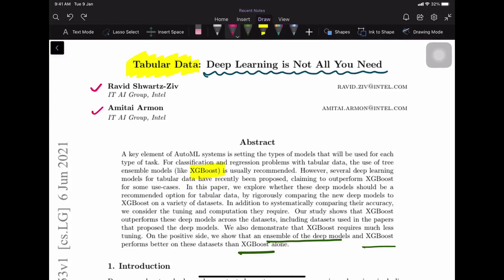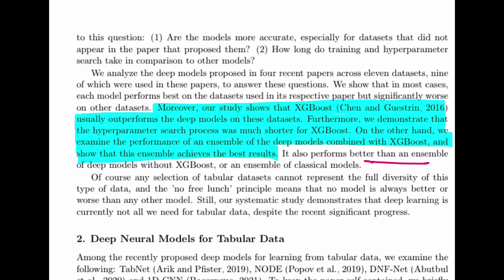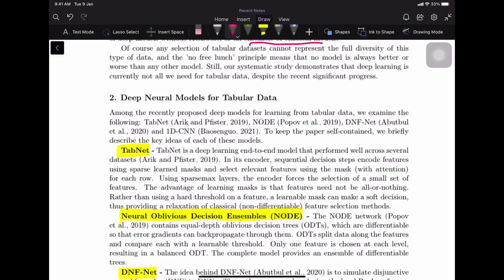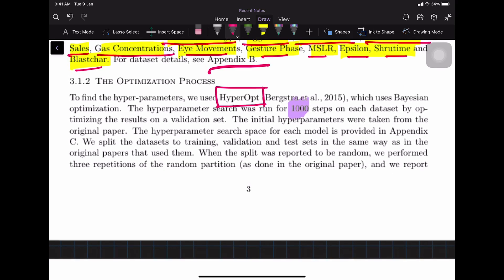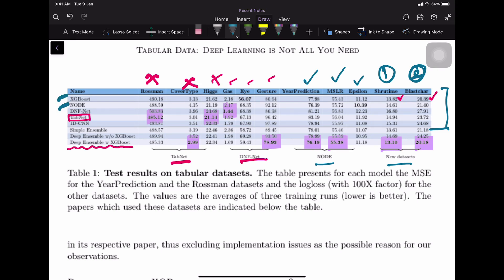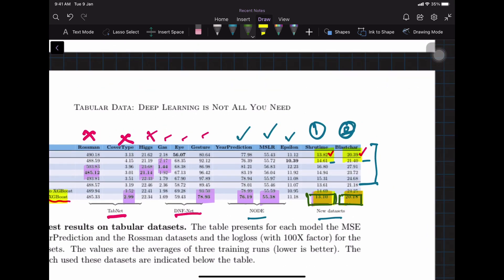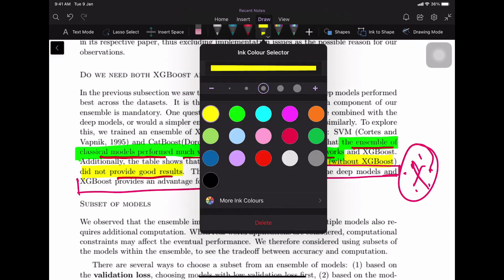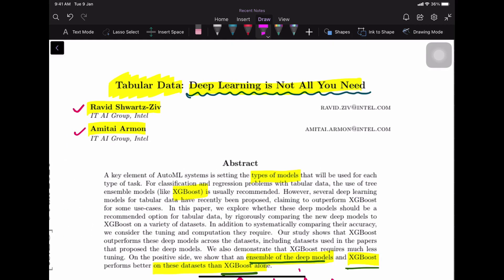XGBoost outperforms Deep Learning Models for Tabular Data: Paper Summary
This video is a paper summary of "Tabular Data: Deep Learning is Not all you need" by Ravid Shwartz-Ziv & Amitai Armon. This paper discusses their research and analysis of how XGBoost outperforms Deep Learning Models for Tabular Data like TabNet. This video gives you a quick summary of the paper, some highlights and little annotations.